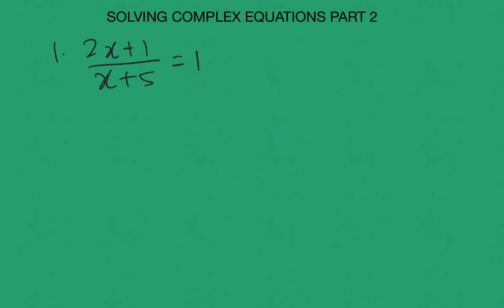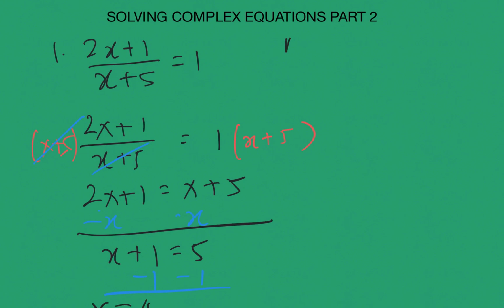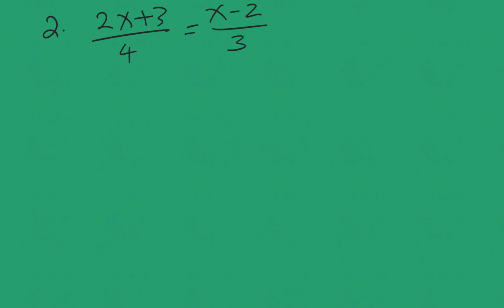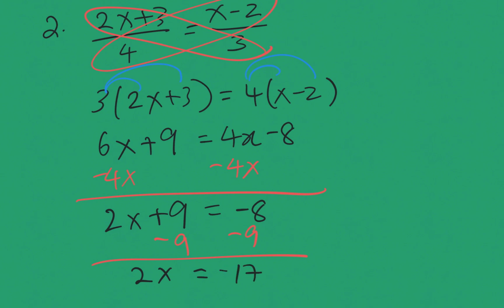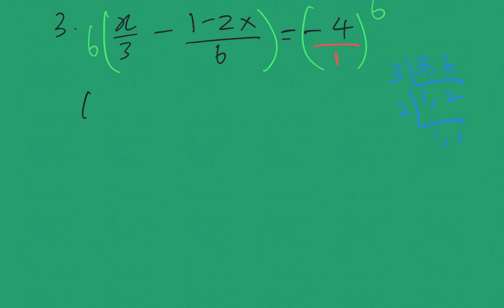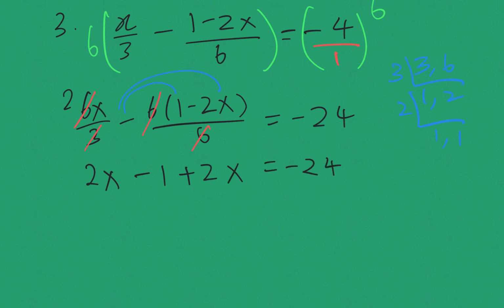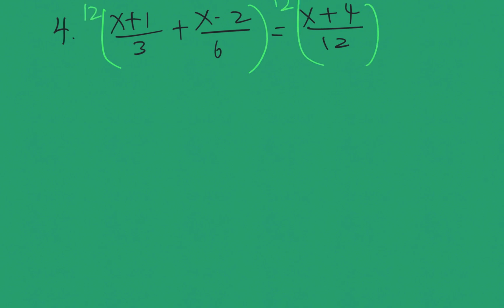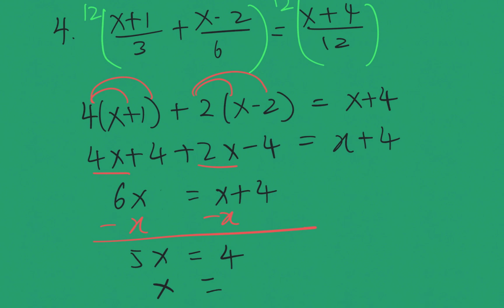Solving Complex Equations Part 2